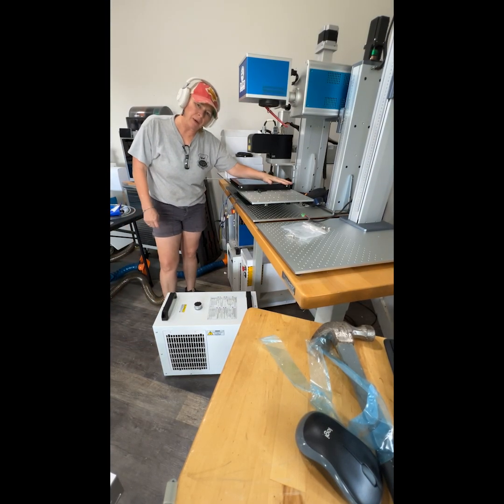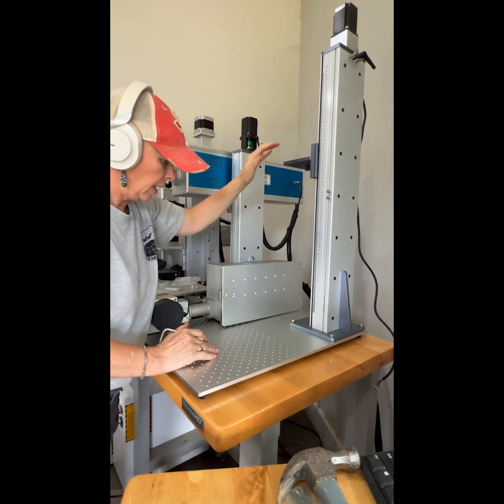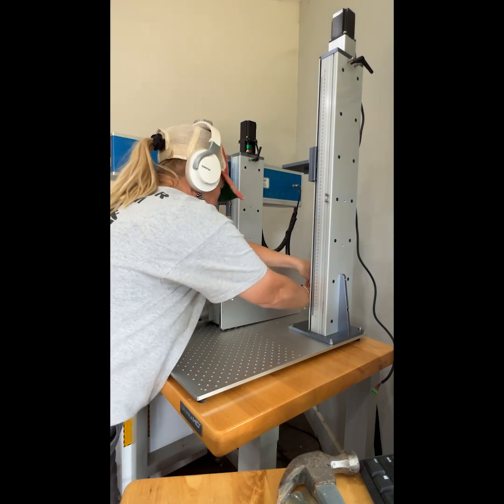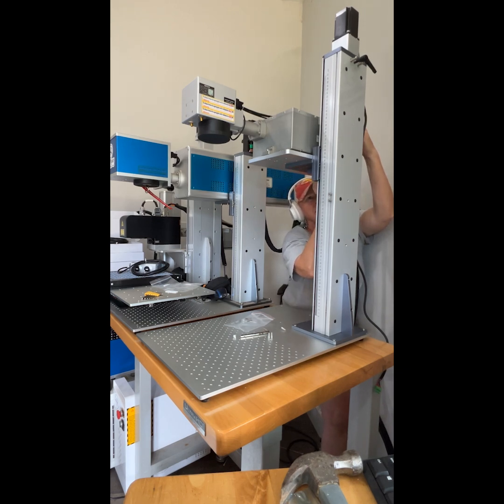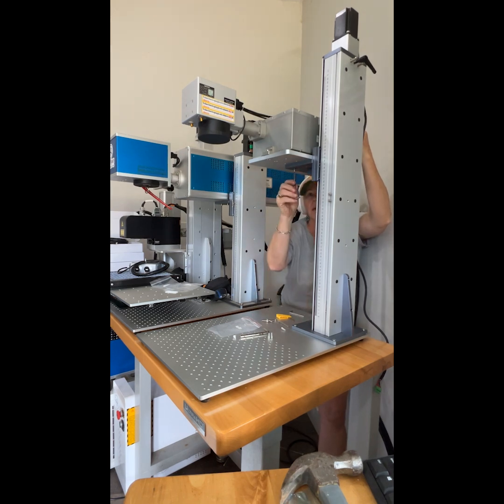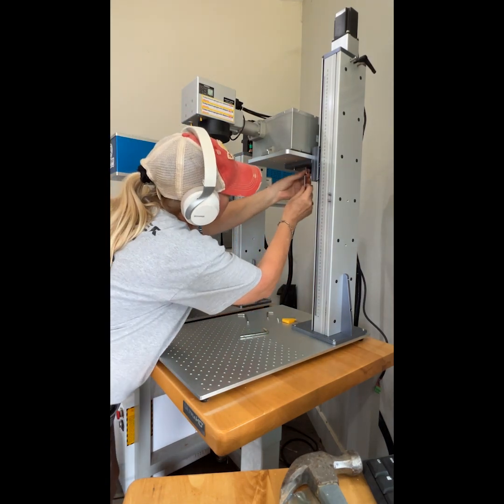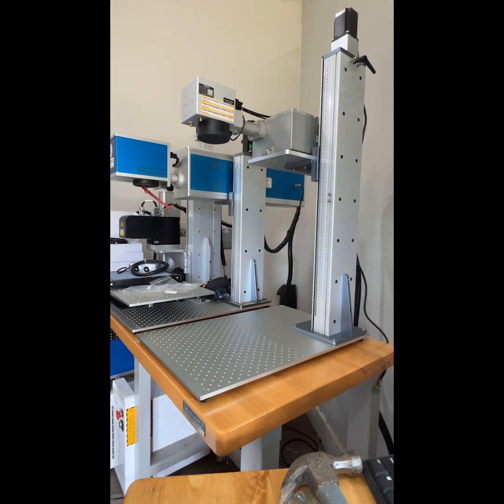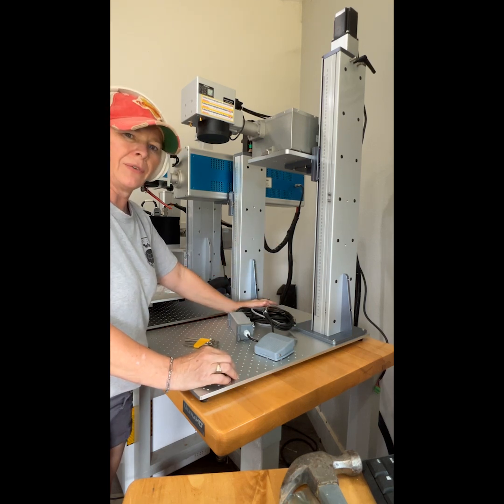Haotian Galvo Laser Hardware Setup | Step-by-Step Guide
In this video, I walk you through the complete hardware setup of the Haotian Galvo laser. From unboxing the components to connecting the cables and powering up, this step-by-step guide will help you get your Galvo laser up and running smoothly. Whether you're new to lasers or a seasoned pro, I'll cover important tips to ensure your setup is seamless. If you’ve got your own Haotian laser, or are thinking of getting one, this is the perfect place to start.